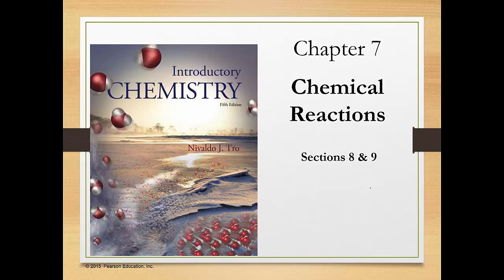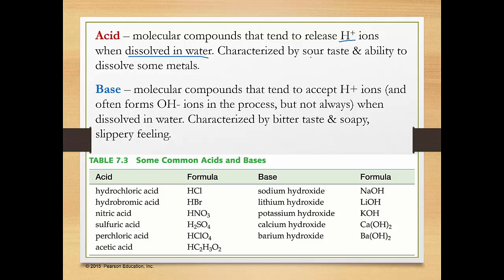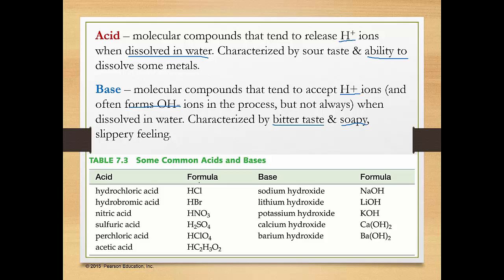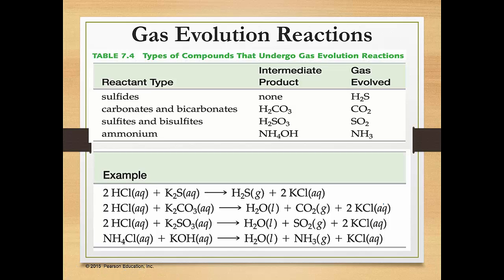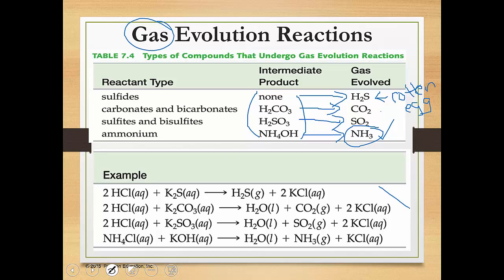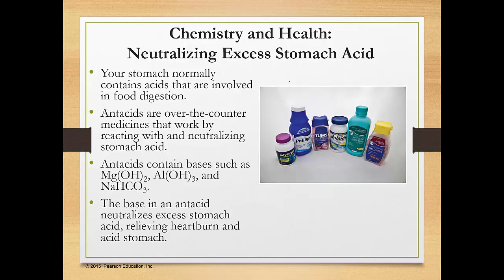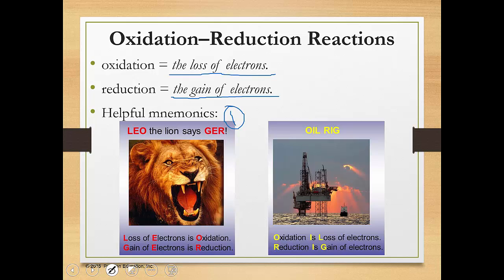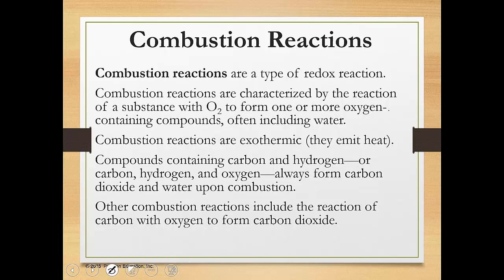Ch7 Sect 8&9